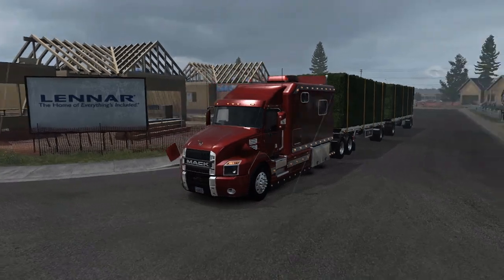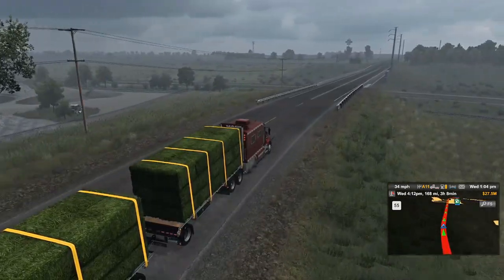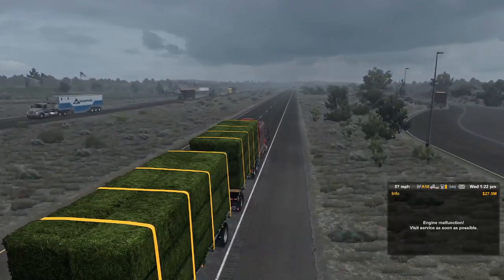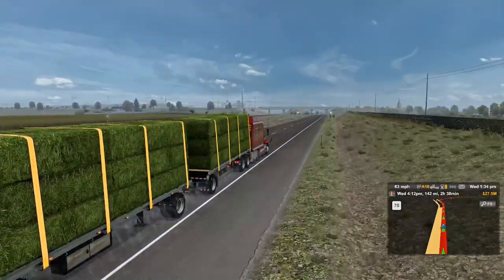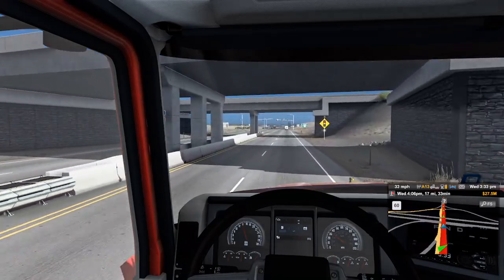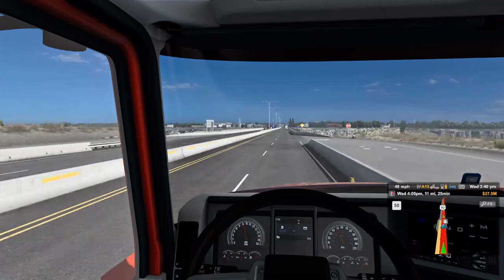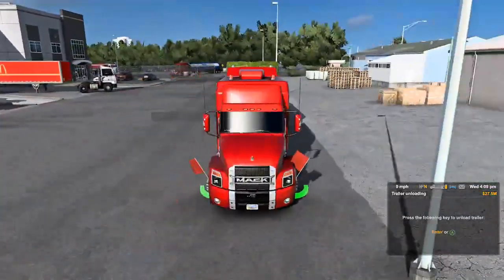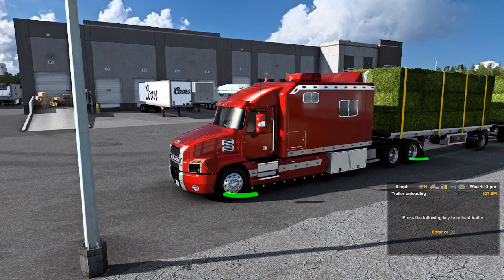Mack Antem Legacy Truck W/ Wesco Hay Trailer (ATS Mods)